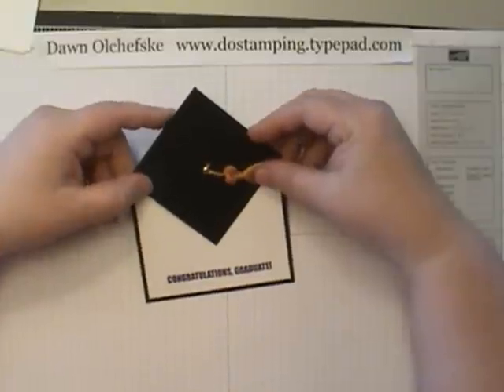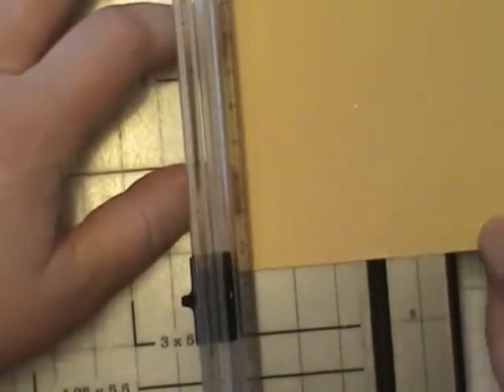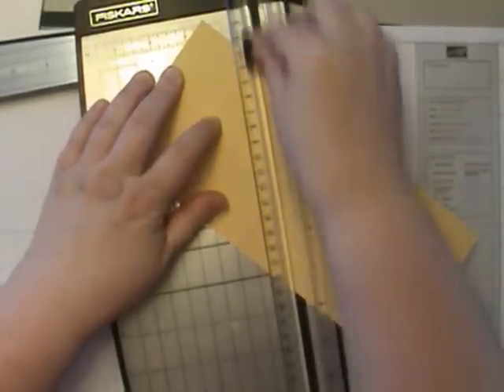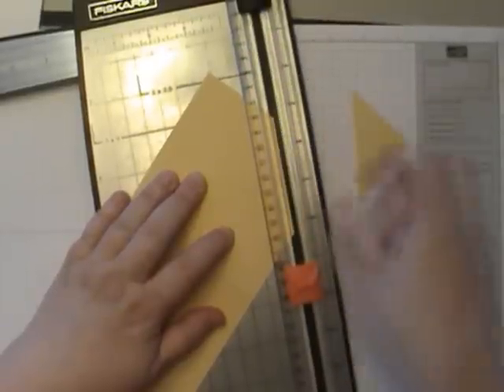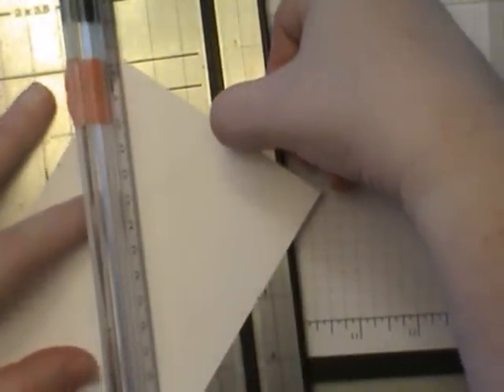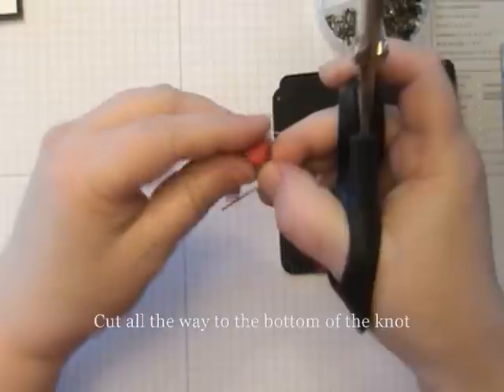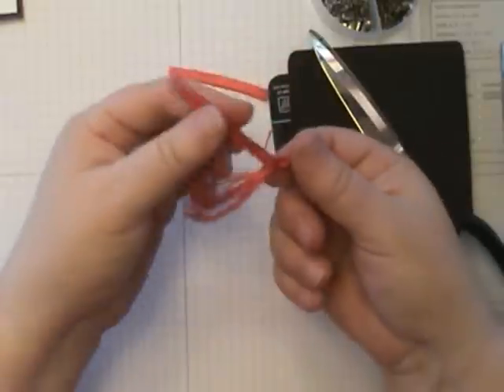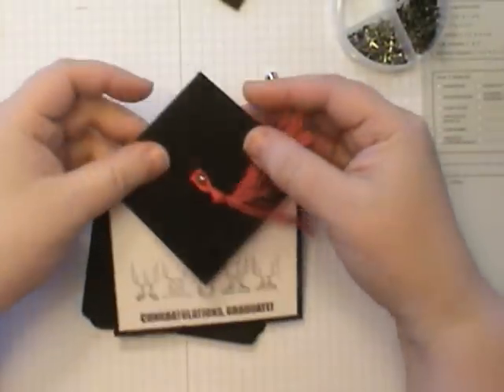Graduation Hat Fun Fold Card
Make a fun fold card for your graduate!  Also uses Stampin' Up! Go Graduate stamp set.  Includes: How-to make your own tassles too!!